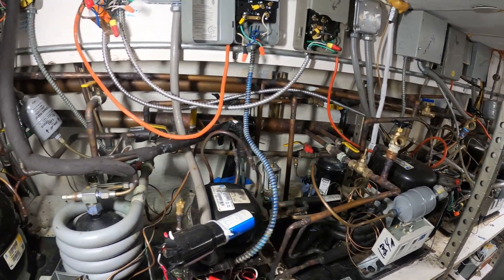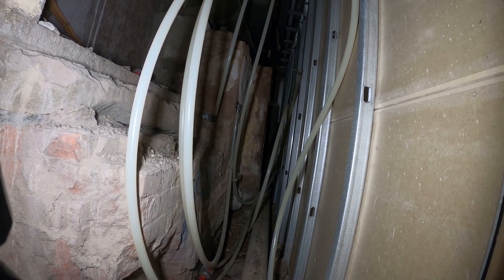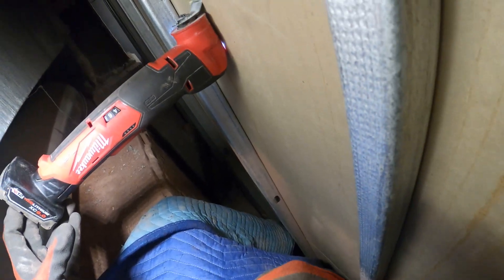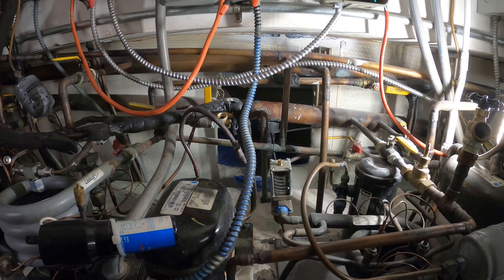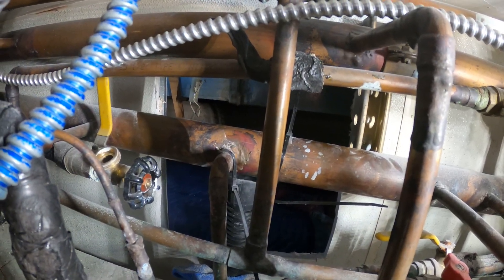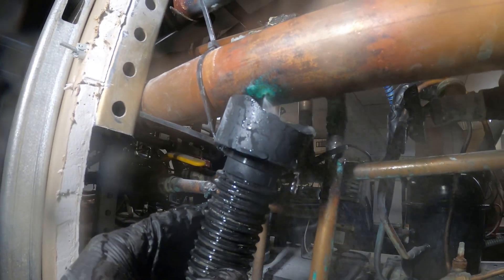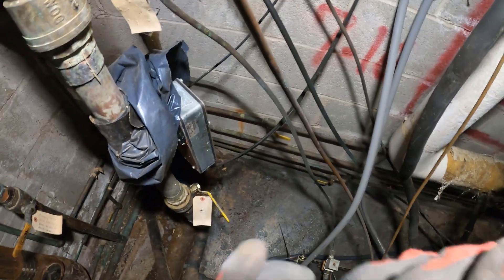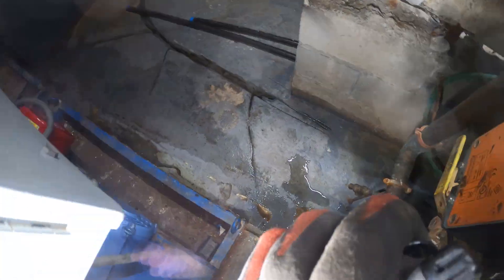HVAC Service Call: Cooling Tower Water Piping Emergency Repair (Copper Pipe leak Repair)Braze/Solder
HVAC Service Call: Cooling Tower Water Piping Emergency Repair (Copper Pipe leak Repair) Braze/Solder / How To Solder Copper Pipe / How To Braze Copper Pipe / Plumbing 101 / Pipe Leak Repair

Diversitech Heat Resistant Cloth 18x18 (Flame Barrier Drop Cloth Up To 3,000 Degrees F.)

Deburring Tool (Aluminum, Copper, Brass & Plastic)

4 in 1 Plumbers Brush (Copper Pipe Sanding Brush)

Emery Cloth (Roll of Sandpaper)

Rigid Tubing Cutter (1/8"-5/8")

Rigid Tubing Cutter (1/4"- 1 1/8")

Rigid Tubing Cutter (1/4"- 1 3/8")

Rigid Tubing Cutter (1/4"- 1 7/8")

Rigid Tubing Cutter (1/4"- 2 5/8")